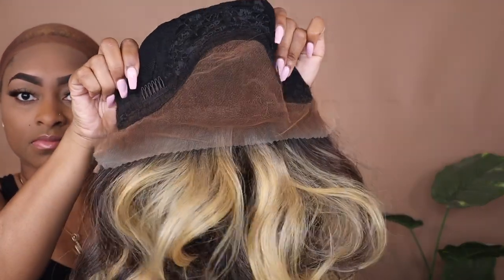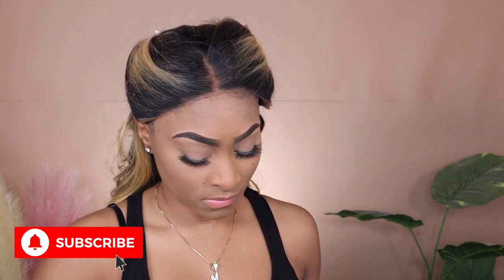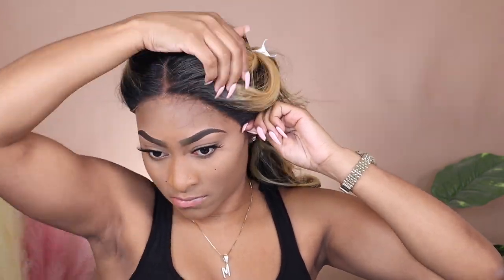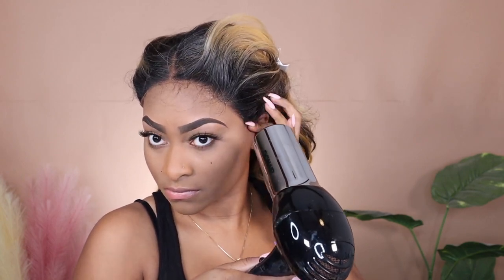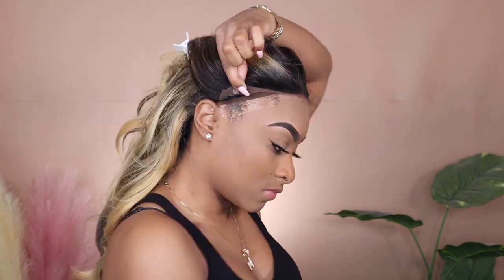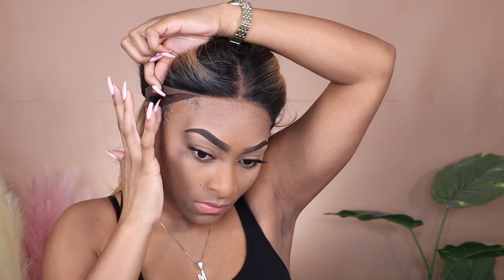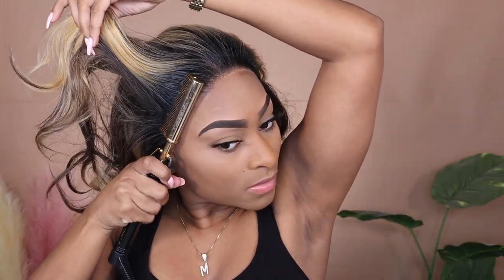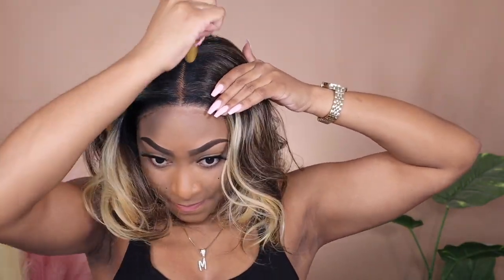NEW! UNDER $50 Bobbi Boss 13x4 Deep HD Lace Wig - MLF253 DEVON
Style Name: DEVON
Color:

Product used:
Ebin Tint spray - MEDIUM DARK BROWN
Ebin New York Wonder Lace Bond Spray
Got2B Glue Gel
Got2B Glue Freeze Blast Spray
Got2B Glue Flex Insta Hold Spray
Ebin New York 24 Hour Ebin Sleek Wax Stick
Simply Silk Spray